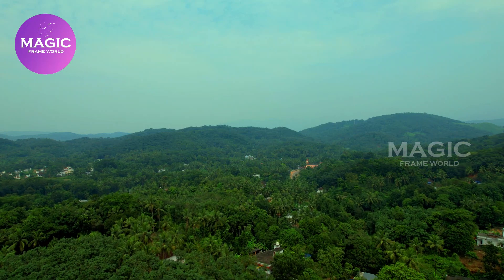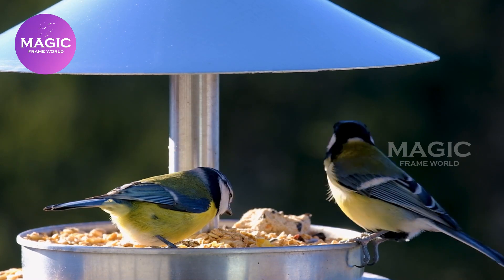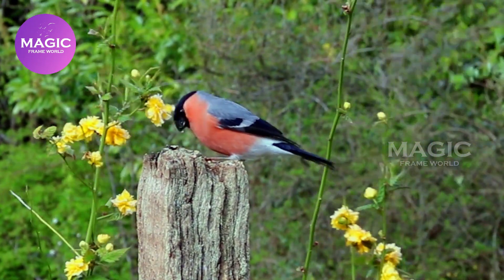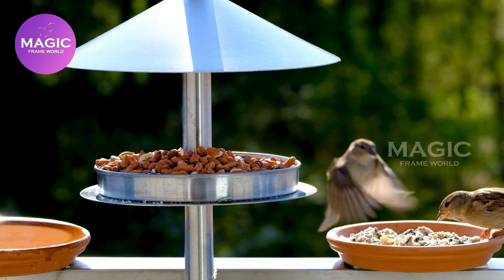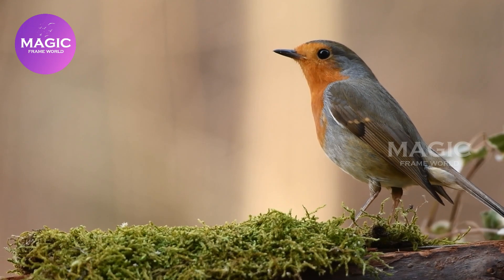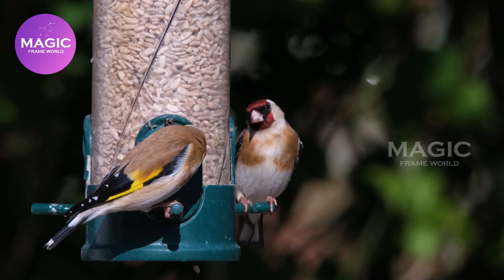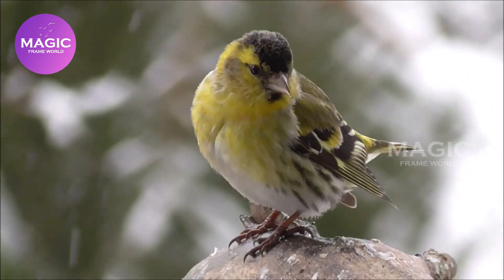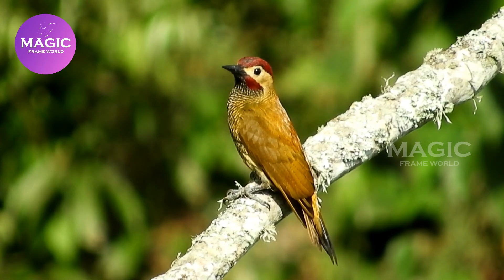The Wonderful World of Birds| പക്ഷികളുടെ അത്ഭുത ലോകം | Part -2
Magic Frame World Part 2 Video
"പക്ഷികളുടെ അത്ഭുത ലോകം"
"The Wonderful World of Birds"

Song: AERØHEAD - Leaving
Video Link:

 • AERØHEAD - Leaving (Vlog No Copyright...